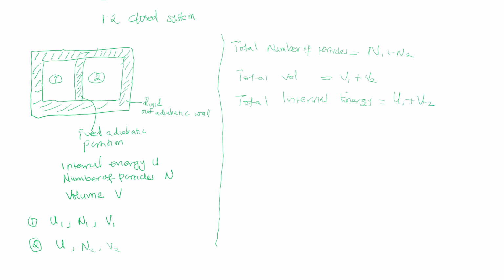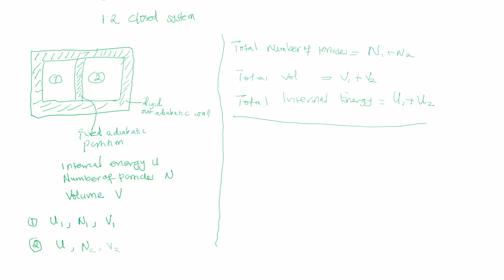1 2 closed sysyem